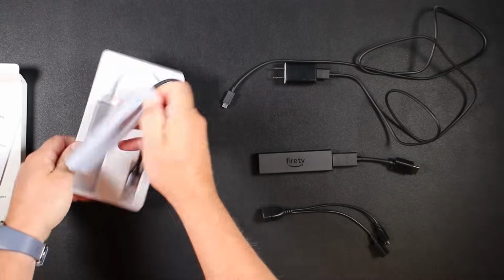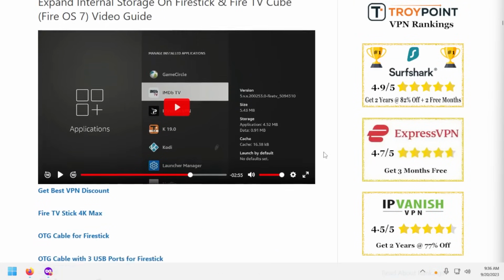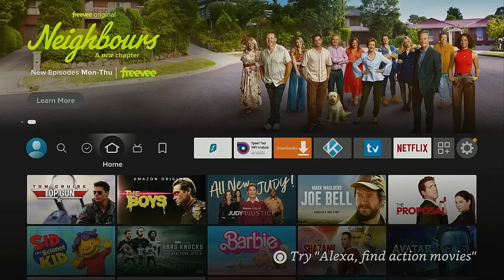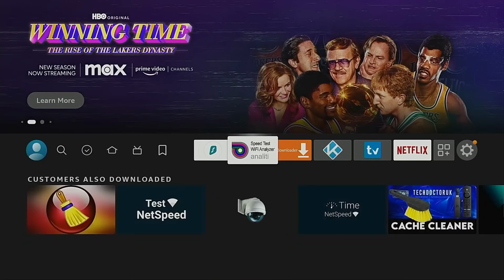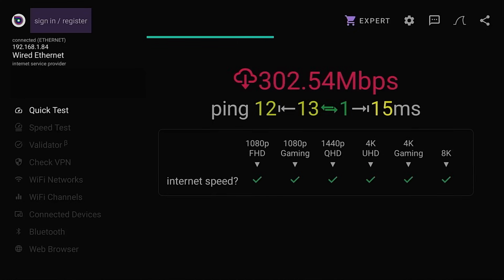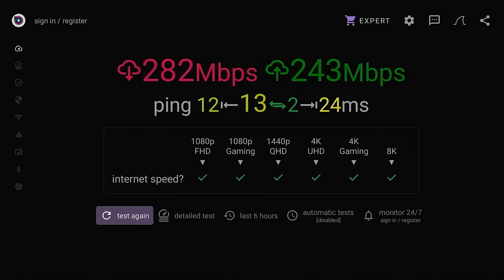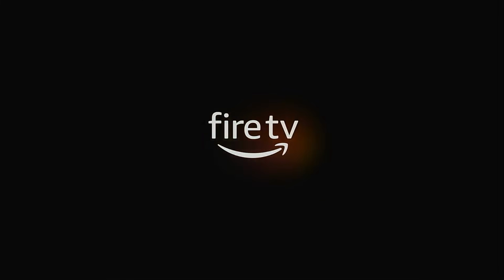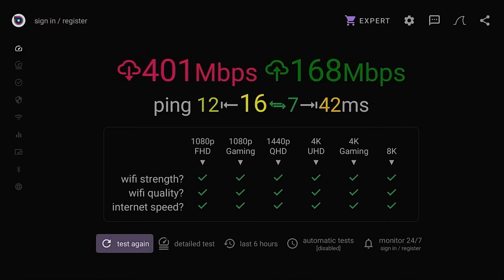How to Add Gigabit Ethernet to Amazon Firestick & Triple Your Speeds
⚡ UGREEN Gigabit Ethernet USB Adapter
🔌 OTG Cable
📡 ASUS RT-AX86U Pro (AX5700) Dual Band WiFi 6 Router

Adding Ethernet to Firestick allows for a consistent Internet connection but not necessarily a faster one.

The new Amazon Fire TV Sticks offer strong WiFi chips that work extremely well especially when connected to a quality WiFi 6 router.  But, some people need Ethernet on Firestick due to considerable distance from wireless router or they want a consistent connection through Ethernet.

This video shows how to triple your download speeds on a Firestick with the UGREEN Gigabit USB Adapter as compared to the Amazon Ethernet Adapter.

If you need Ethernet on Firestick this video tutorial is for you!